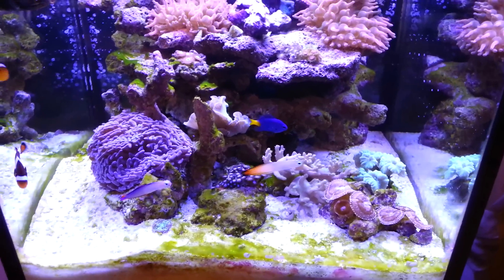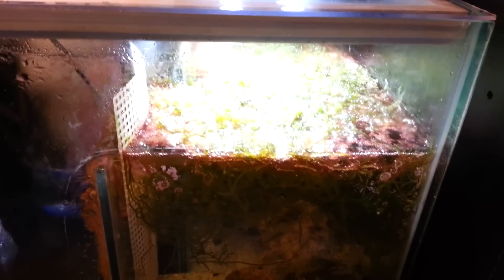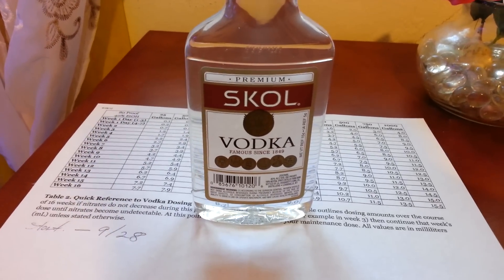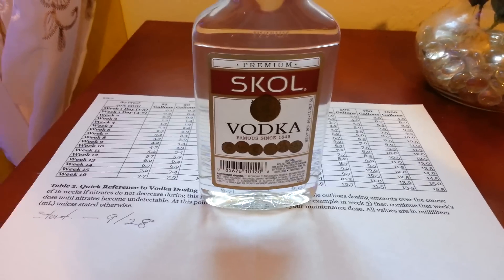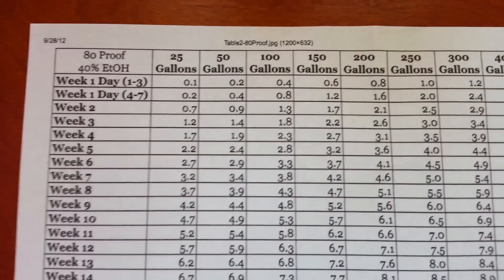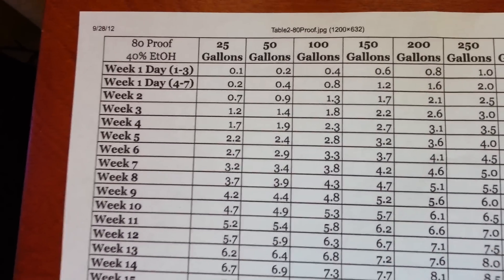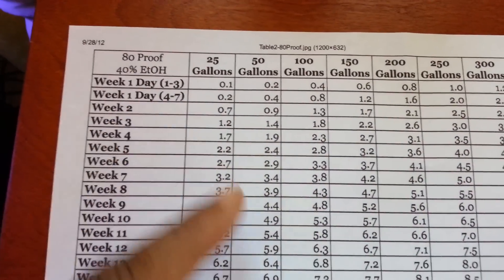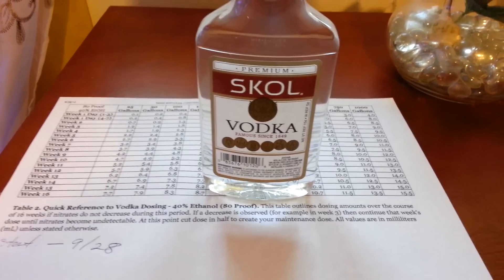[17] Experimenting with Vodka Dosing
Trying to see if dosing Vodka will help in reducing my Nitrate levels.